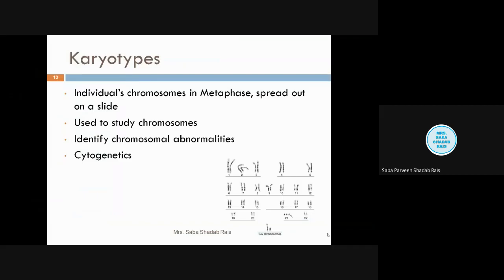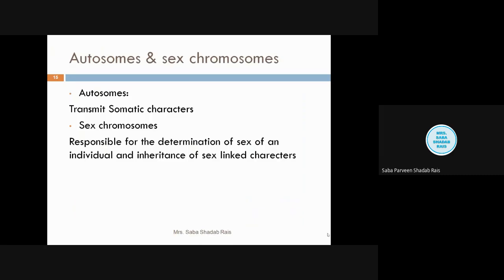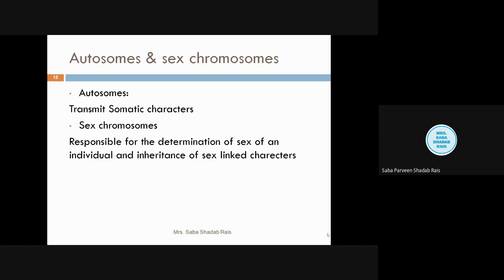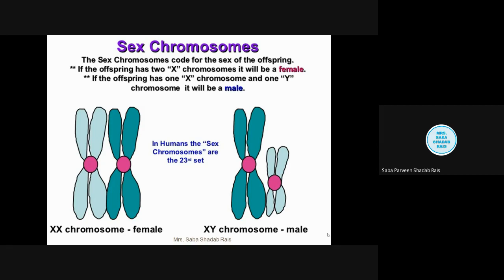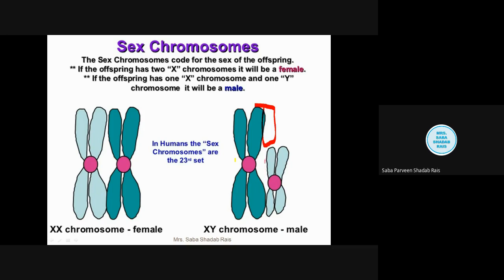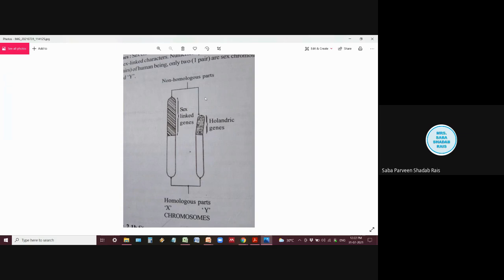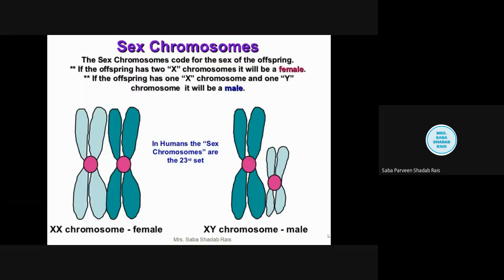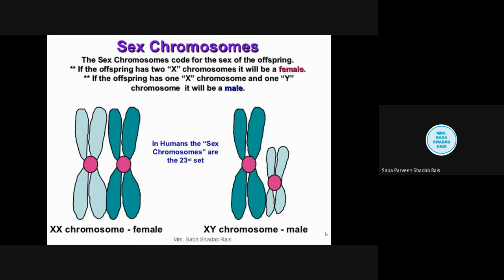Autosomes and Sex Chromosomes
In this lecture I had Discussed about the process of Endomitosis. Types of Gaint Chromosomes and their discovery , structure and significance.
This video series we will learn Many aspects of Chromosomes and heredity link for this complete video series is
You can ask your doubts in comment box.
In this Video Series I had Discussed
Chromosomes
 Types of Chromosomes–Autosomes and Sex chromosomes
 Chromosome structure - Heterochromatin, Euchromatin
 Classification based on the position of centromere
 Endomitosis, Giant chromosomes- Polytene and Lamp brush
chromosomes and Significance of Balbiani rings
Sex- determination
 Chromosomal Mechanisms: XX-XO, XX-XY, ZZ-ZW
 Sex determination in Honey bees- Haplodiploidy
 Sex determination in Drosophila-Genic balance theory, Intersex,
Gynandromorphs
 Parthenogenesis
 Hormonal influence on sex determination-Freemartin and Sex
reversal.
 Role of environmental factors- Bonelia and Crocodile
 Barr bodies and Lyon hypothesis
Sex linked, sex influenced and sex-limited inheritance.
 X-Linked: Colour-blindness, Haemophilia
 Y-linked: Hypertrichosis
 Sex-influenced genes
 Sex-limited genes
Also I had added Assignments to the video description box to assure learning of my viewers in some videos